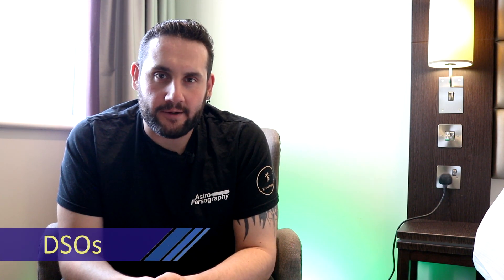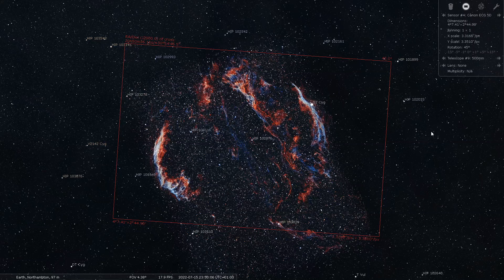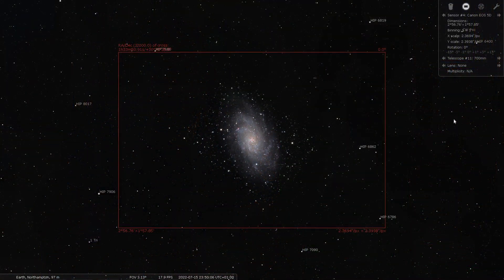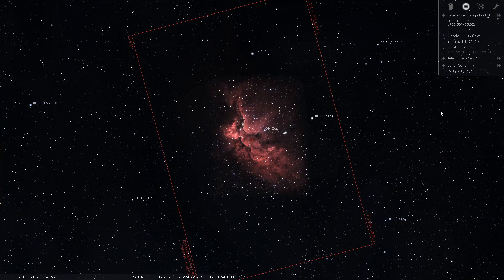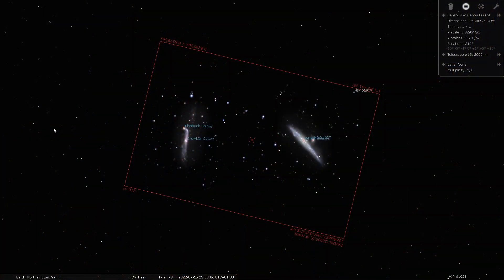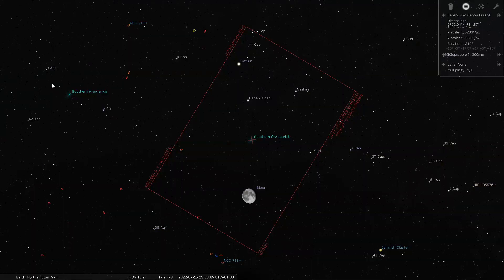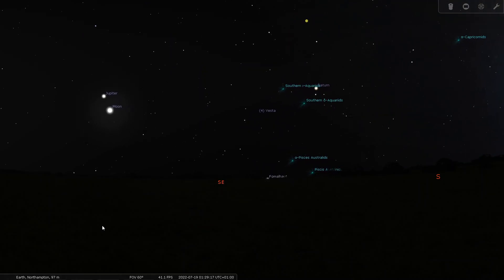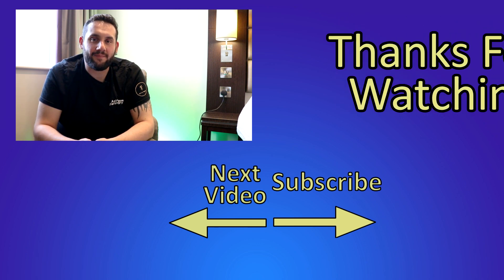The Night Sky July 2022 | Meteor Showers And More | Astrophotography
The Night Sky In July 2022 is in full swing. The Night Sky was an enjoyed series so arbitrarily picking it back up in July seems as good an idea as any!

The Night Sky is a series of curated Deep Sky Objects, Events, Planets and the Lunar Phases all picked out at a variety of focal lengths based on my latitude in the United Kingdom.

All focal lengths are based off of a full frame Canon 5D and equivalent sizes are given so hopefully you can find what you require for your camera and telescope combination.

I hope you enjoy it anyway and drop any other suggestions in the comments below.

=== Timestamps===

0:00 Intro
0:30 DSO
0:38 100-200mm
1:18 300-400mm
1:54 500mm
2:57 600mm
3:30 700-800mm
4:26 1000mm
5:30 1500mm
6:28 2000mm
7:29 Planets
9:24 Events
10:51 Meteor Showers
11:40 Moon Phases
12:06 Full Moon Name
12:28 Outtro

Support

If you like what I do and would be interested in helping fund and support the channel in a more direct way, then consider becoming a YouTube Member or Patreon today!

My Equipment

Music

Track: Sparks
Artist: Chael